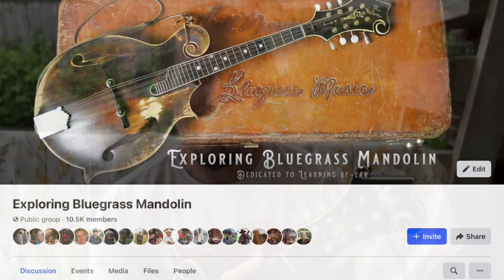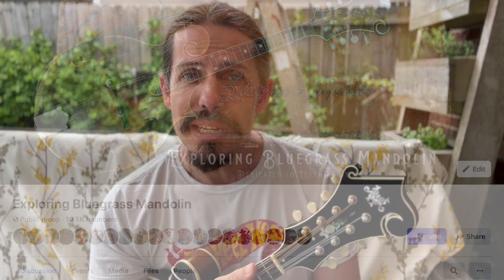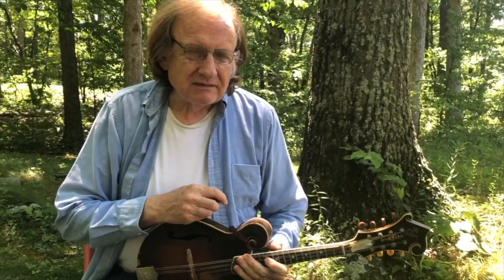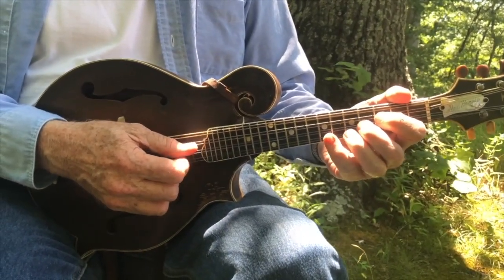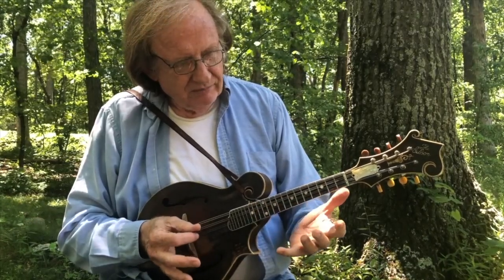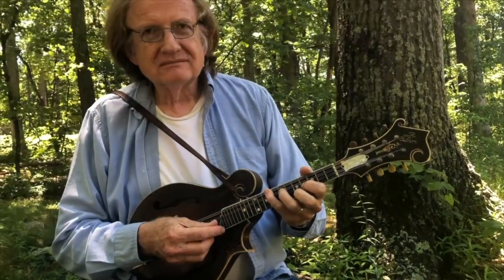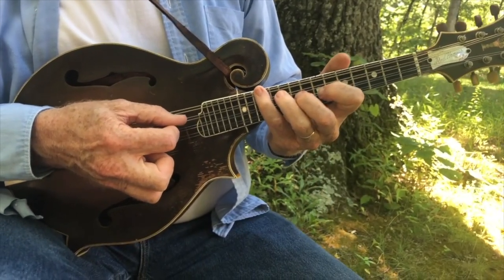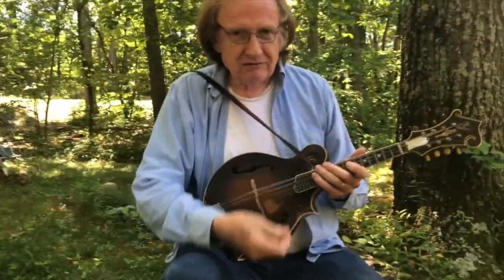Red teaches the Dean Webb Lick! (Intermediate Level Mandolin)